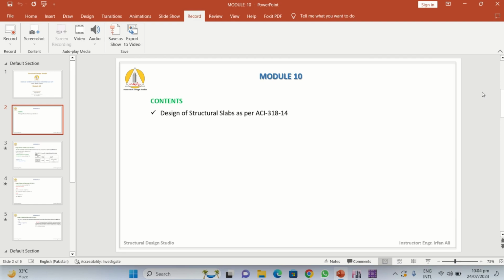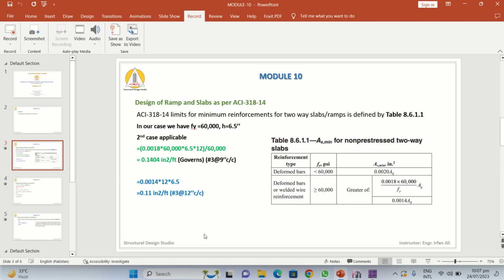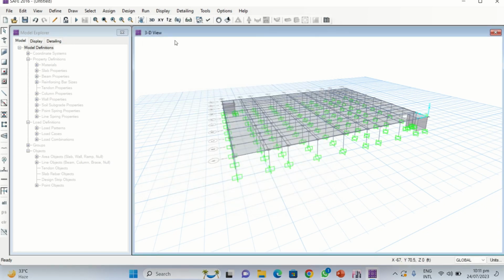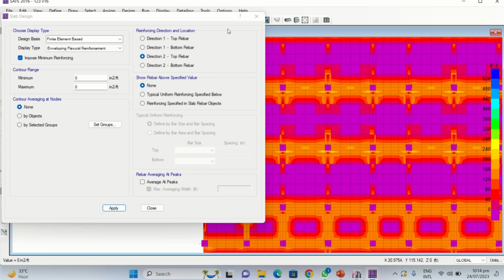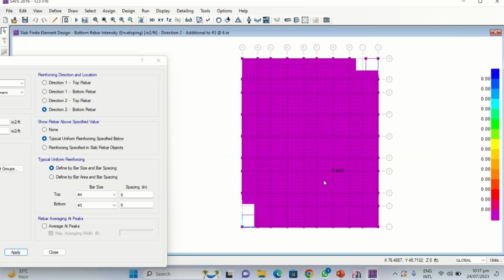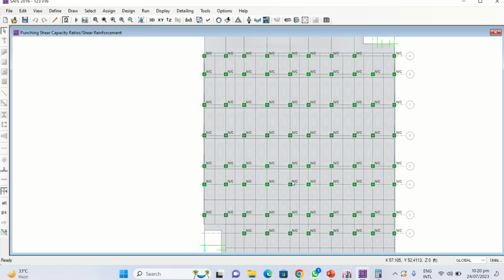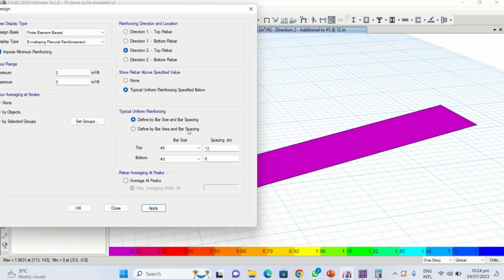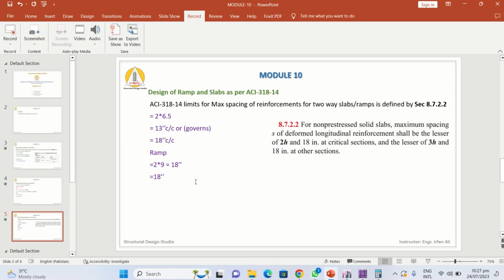Module 10: Design of RCC Slabs and Ramp as per ACI 318-14